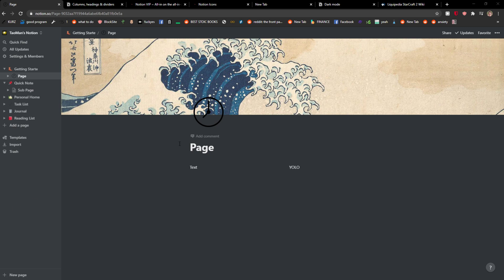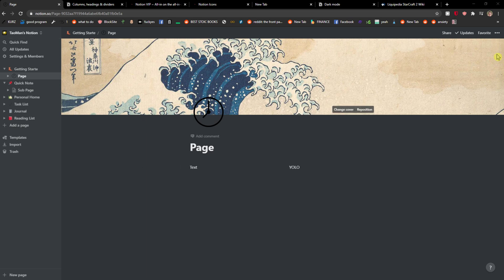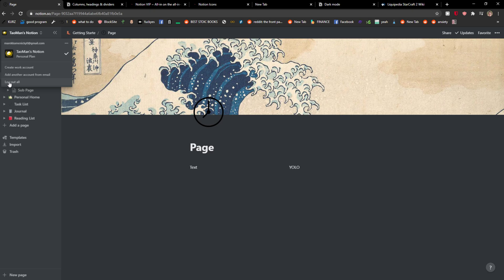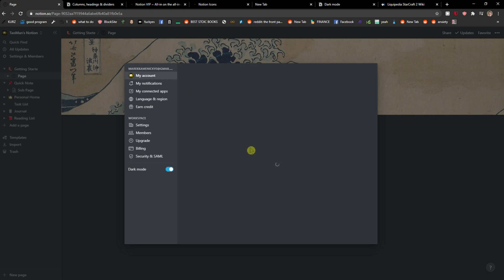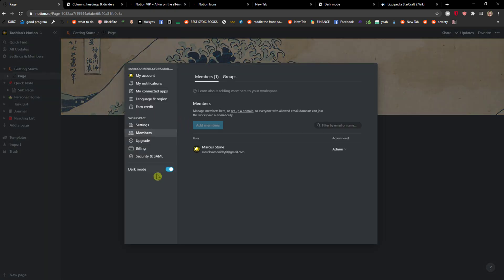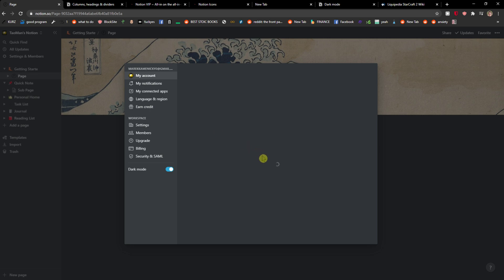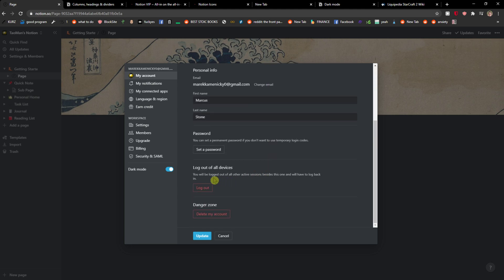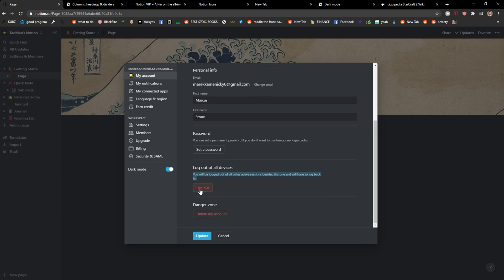How To Log Out From Notion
In This Video You Will Learn How To Log Out From Notion ‏‏‎ ‎

GET AMAZING FREE Tools For Your Youtube Channel To Get More Views:
Tubebuddy (For GROWTH on Youtube):